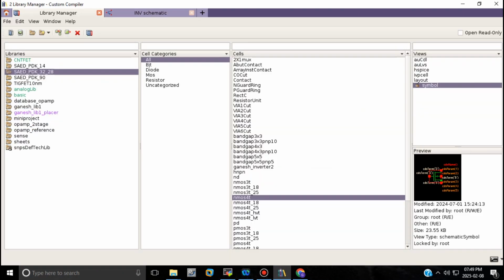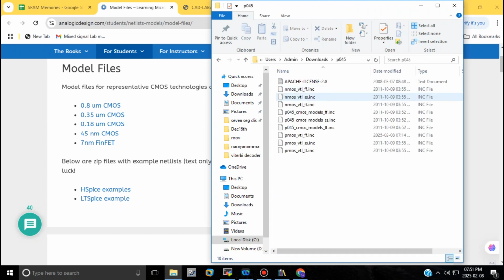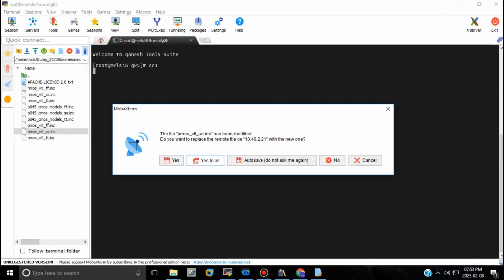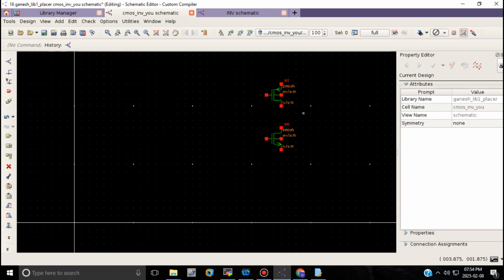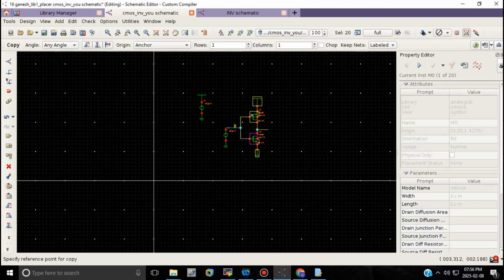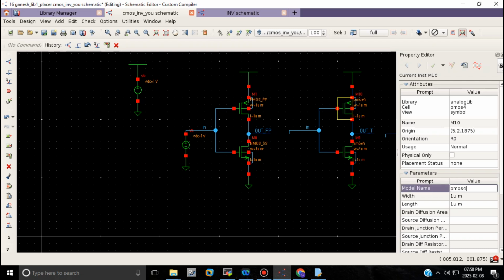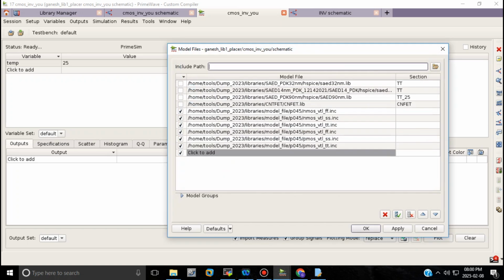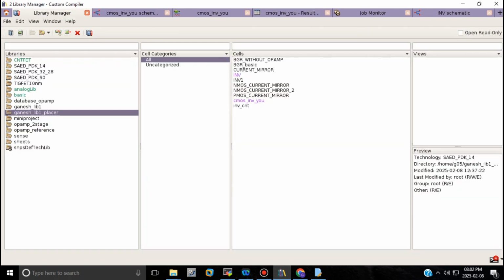Synopsys Custom Compiler Tutorial - 6: Simulation through Technology model files (not through PDK)